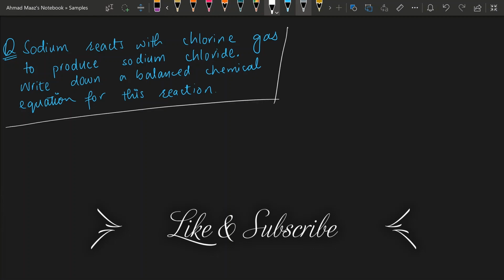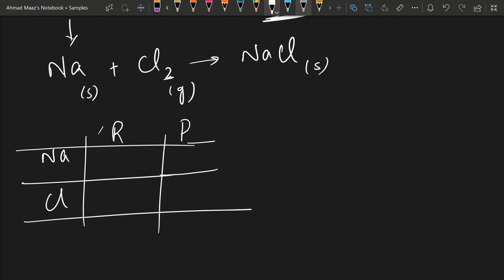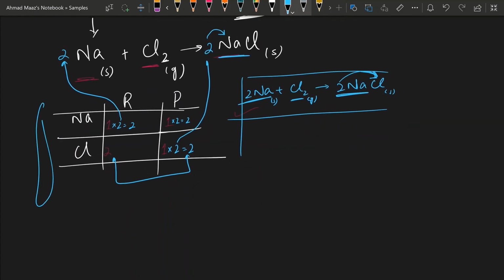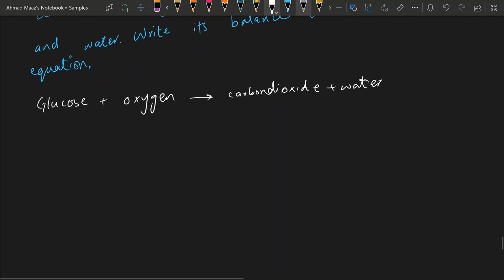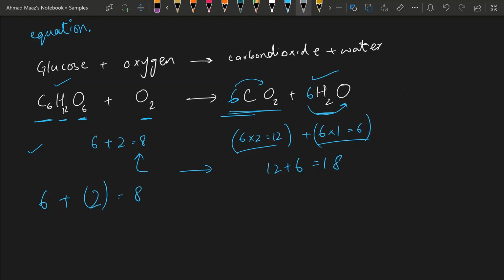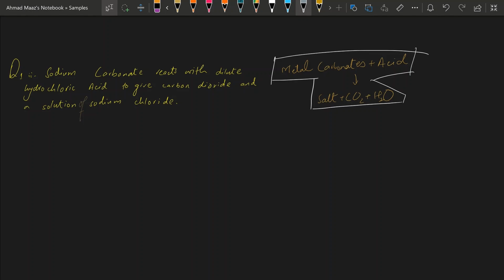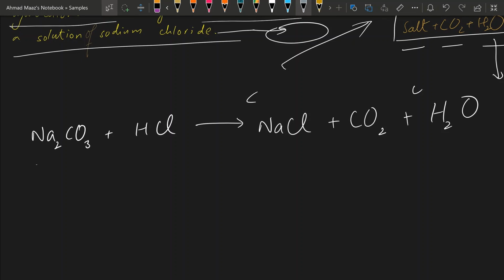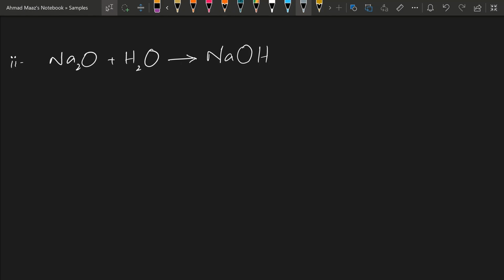Chemical Equations. Lec 2 (Balancing )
Some more practice of balancing chemical equations.